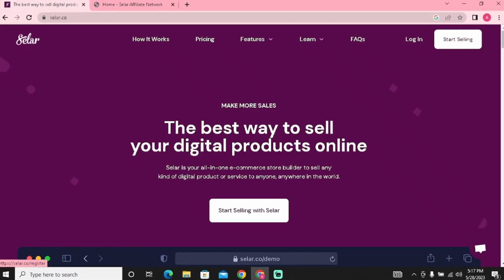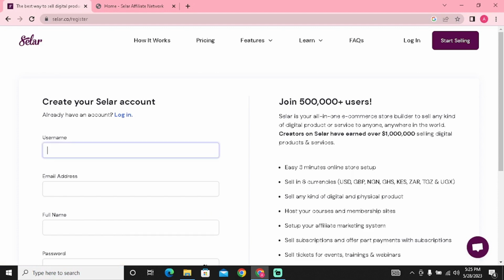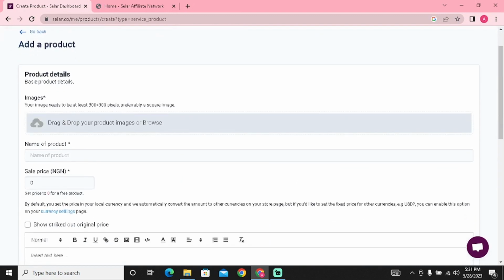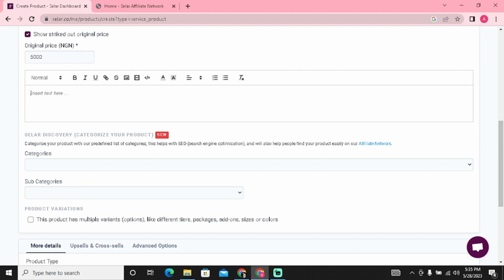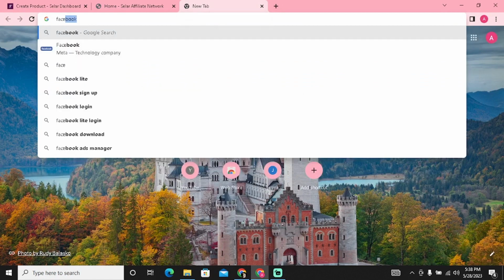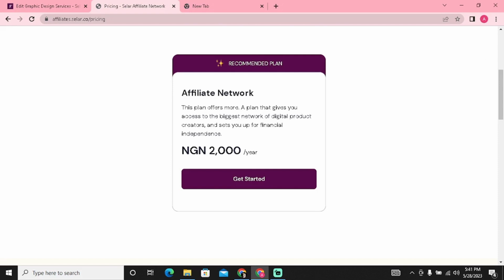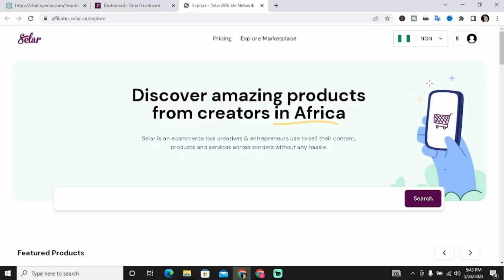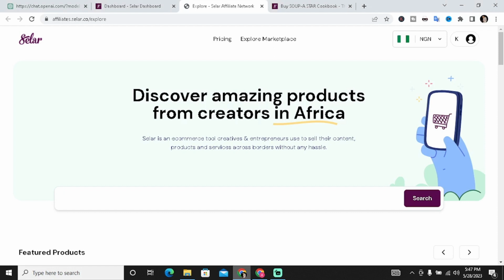Selar Affiliate Marketing || Step By Step Tutorial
In this video, You would learn all about Selar Affiliate marketing and How to sell products and services on Selar Marketplace . This Video Explains all You Need To Know In Getting Started with SELAR AFFILIATE MARKETING as a Beginner.

In This Video You would learn the step by step procedure of selar affiliate and How to get sales easily and effectively as a Beginner.

Make sure to watch the video to the very end so as not to miss any important aspect of the tutorial .